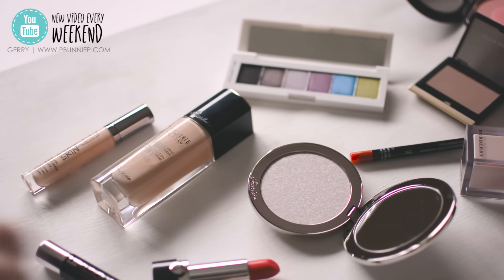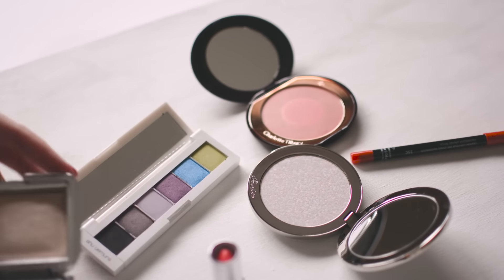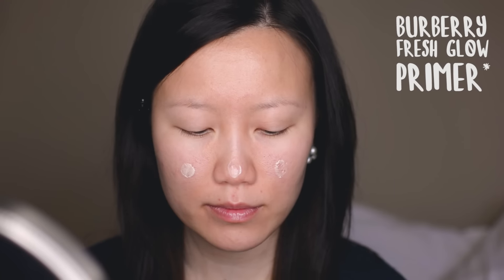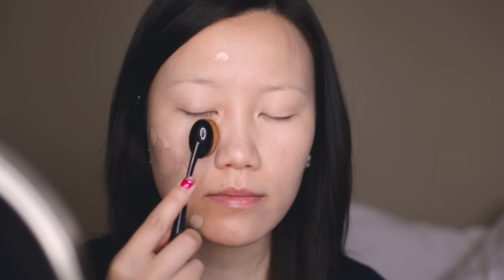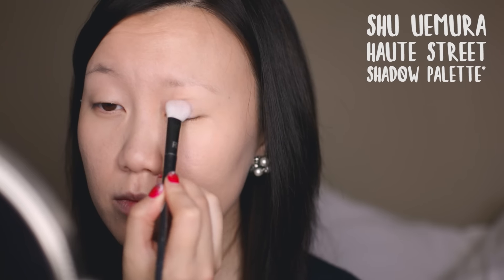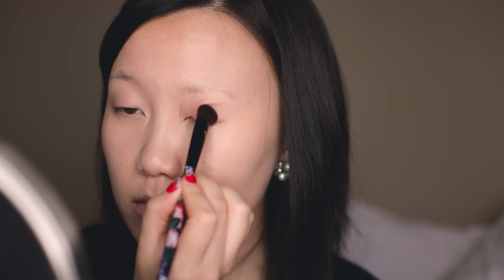Try It | Glam makeup w/ highend products | Uneven eyes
Bringing you a 2-in-1 with today's Highend Makeup x Glam Holiday look. Not quite a tutorial, these Try It makeup videos are a way to test out makeup looks outside of my comfort zone - these are also often one shot first trials.

Burberry | Fresh Glow* - 54
Guerlain | Lingerie de Peau* - 69
YSL | Touche Eclat* - 50
Guerlain | LE Meteorites powder compact* - 210
Charlotte Tilbury | Swirl and Pop - 50
Hourglass | Ambient Strobing powder - 48
Kevin Aucoin | Sculpting Powder - 53
Shu Uemura | LE Haute Street Palette* (Warm)- 90
Aerin | Cool Gel Liner * - 28 USD
Hourglass | Eyebrow Pencil - 40
MUFE | Lip liner* (25C) - 22
Marc Jacobs | Lip Cream Lipstick* (Core Cora) -38

*Select items shown in this video were provided by PR for testing and review consideration. This does not distort my opinion in any way, I'm not otherwise associated with the brand and all thoughts expressed come from my personal experience. I use them in this video either because I am in the process of testing them out or they just work really well and fit what I need for the day. My priority is to provide a space where we can all explore, learn and live a more beautiful life. Thank you.